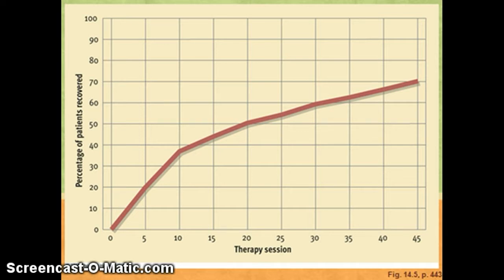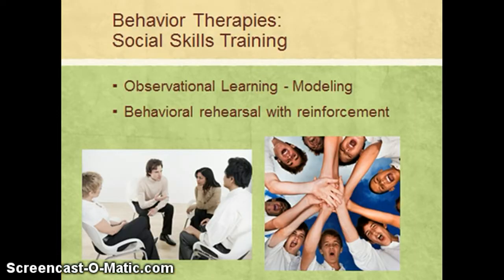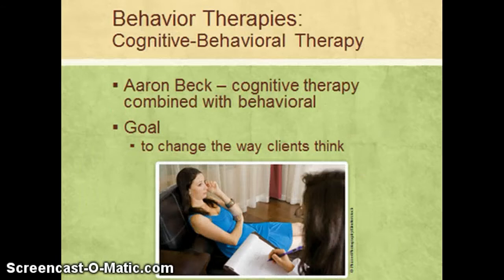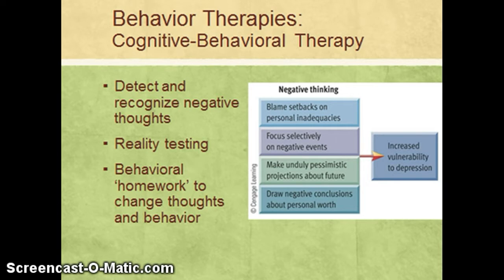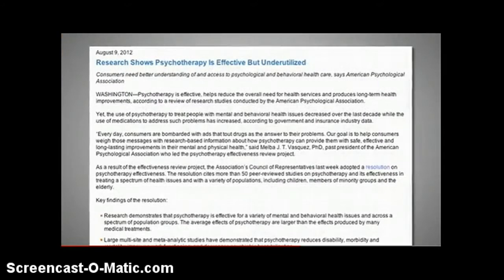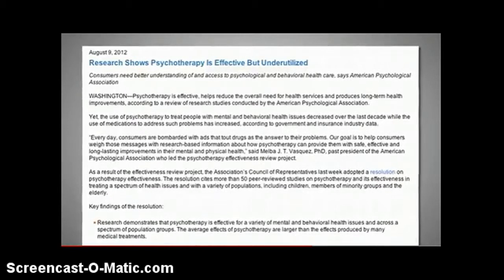PSY101 Ch 14 Behavior Therapies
Behavior Therapies in Chapter 15